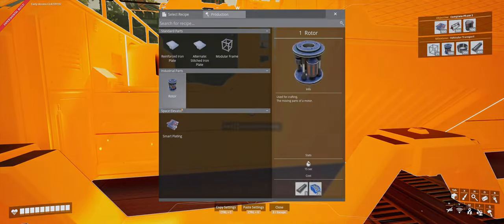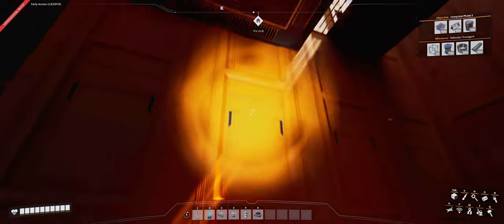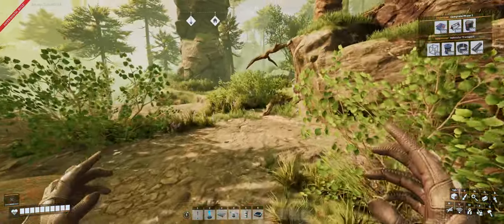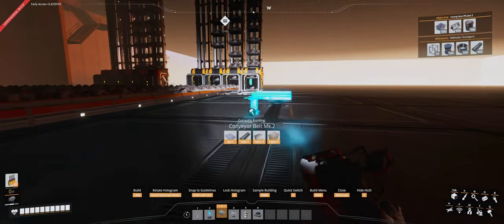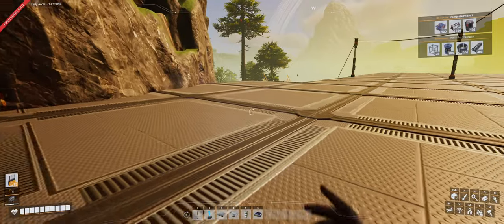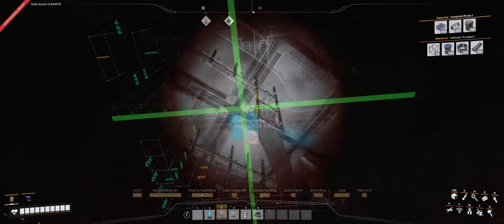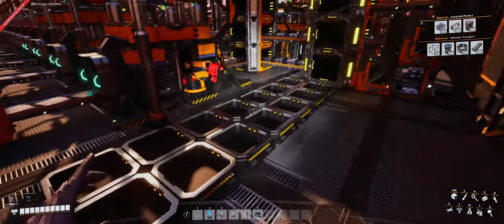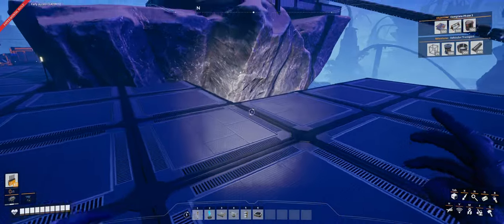Installing a Factory Sub-Floor | Satisfactory U8 - Ep 3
Sub-floor, smart splitters and blade runners!

Welcome to the third video in my new Satisfactory playthrough.  This video is an edited down version of my third livestream which is on YouTube.  The version of the game is Update 8 Experimental.

Socials:
My Computer Set-up:
►Computer Case
►Power Supply
►CPU Cooler
Recording Equipment:
►Audio Interface
►Internal Capture Card
►Microphone Arm